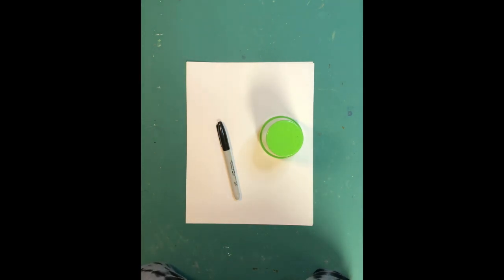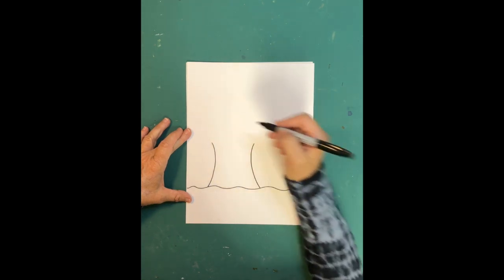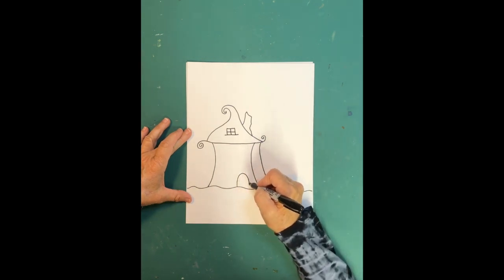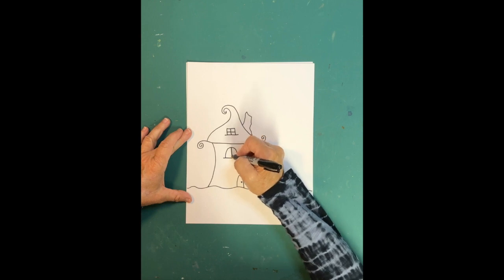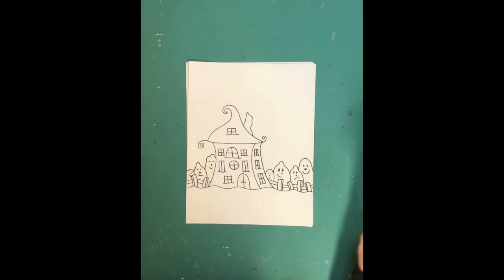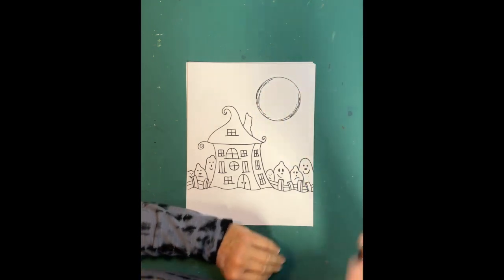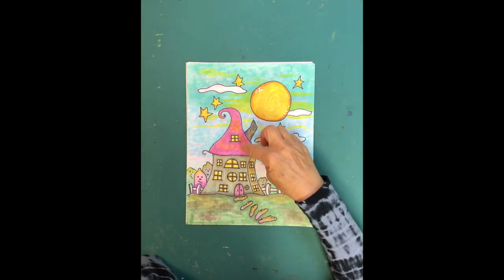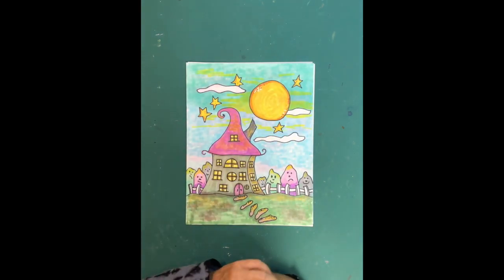Let's Draw a Haunted House: 4th Grade, 5th Grade Online Art Class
Let's Draw a Haunted House: 4th Grade, 5th Grade Art Class.
This Draw Along was created for students who are currently distance learning due to the COVID-19 virus which caused students to learn from home. Art and Creating are an important part of all our lives, for many exploring in the arts with color, drawing, making, and creating are vital parts of life.

Material list: paper, pencil, black marker as well as either crayons, colored pencils or colored markers.